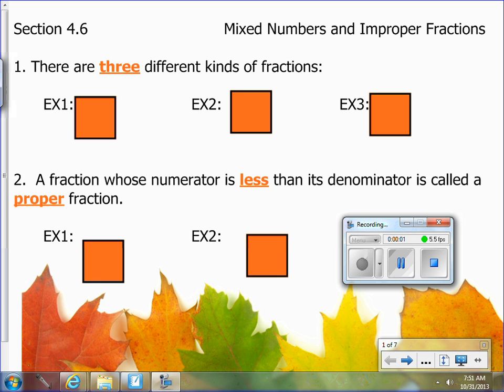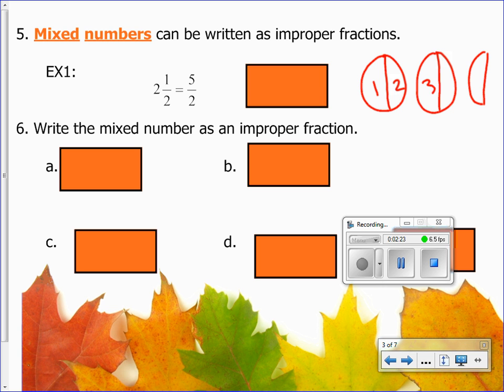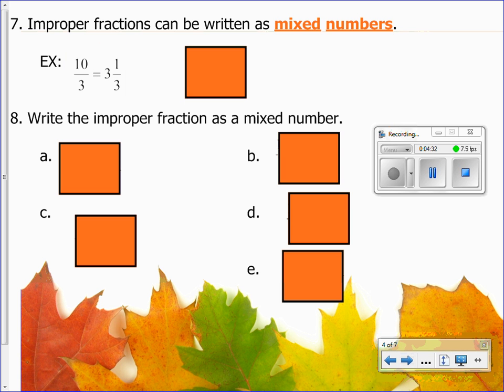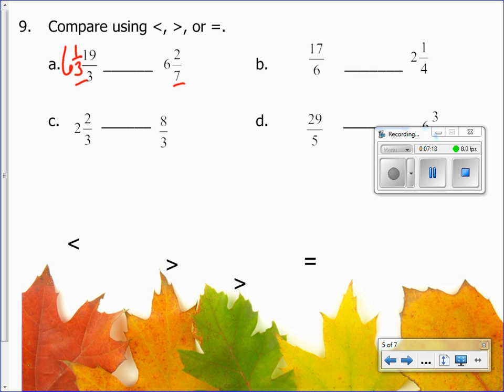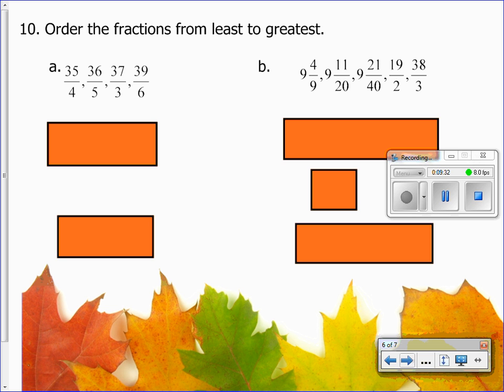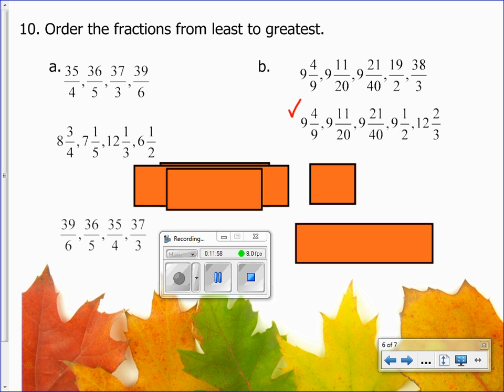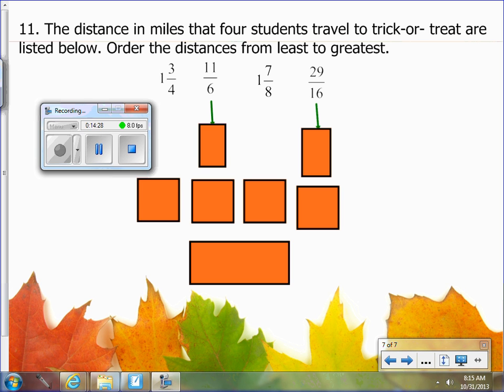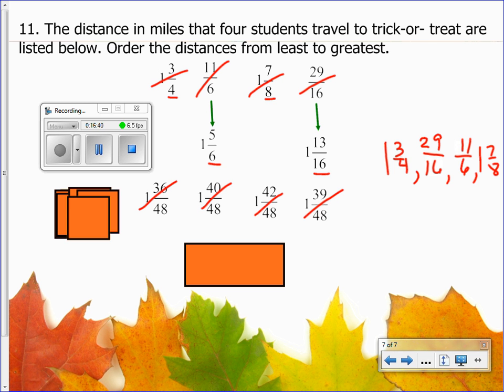4 6 Intro Mixed Numbers and Improper Fractions